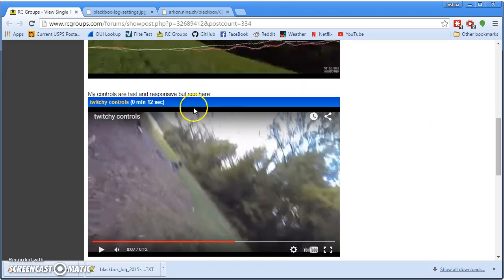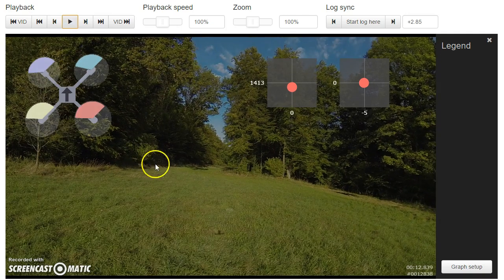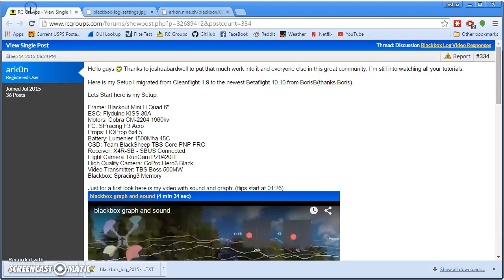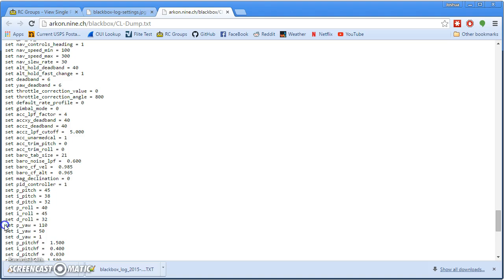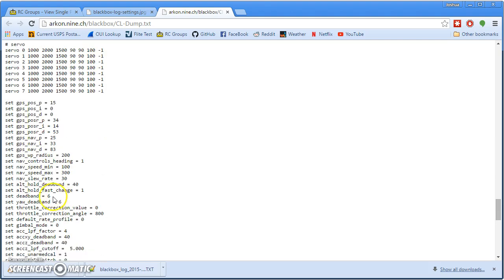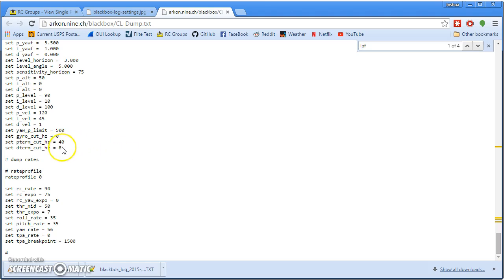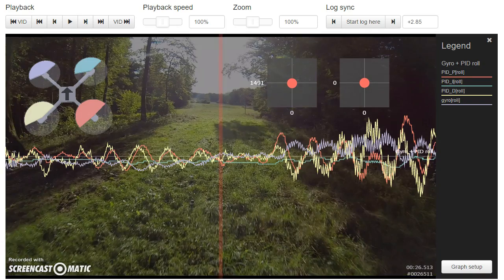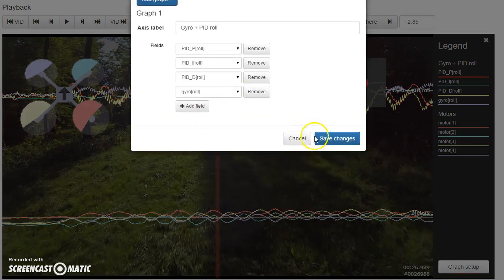Blackbox Log Analysis: ark0n 9/19